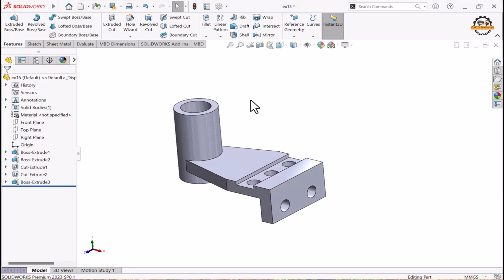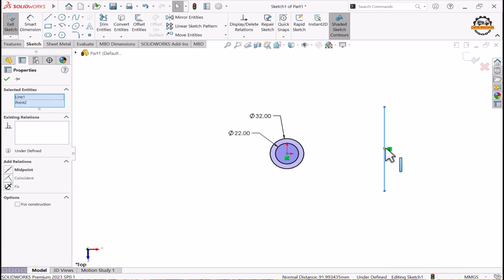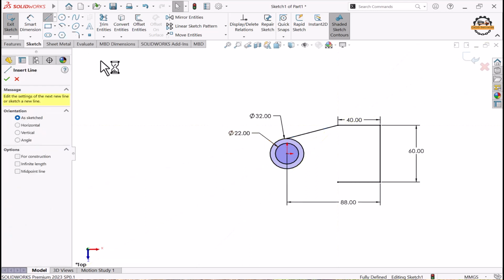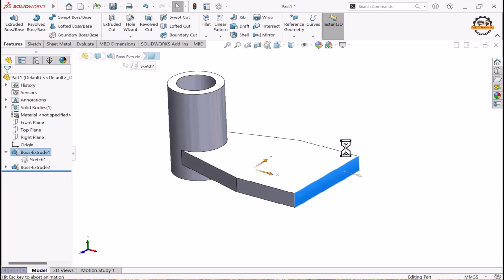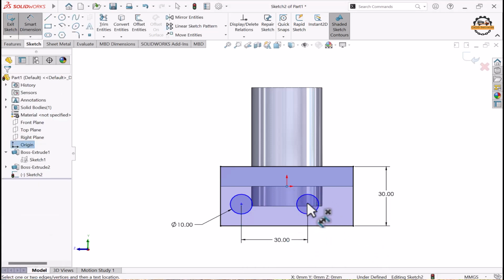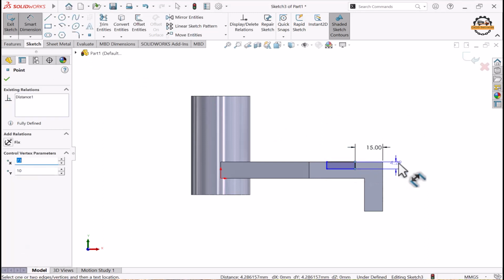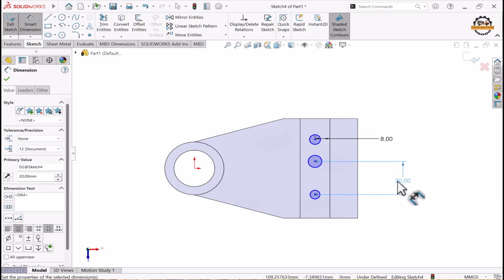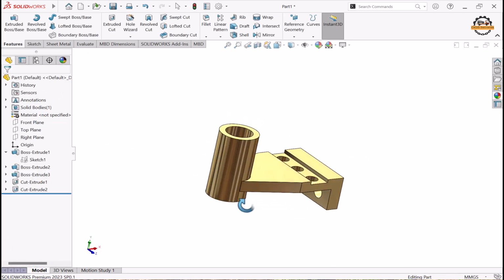SolidWorks Tutorial Part By Extrude & Extrude Cut tool